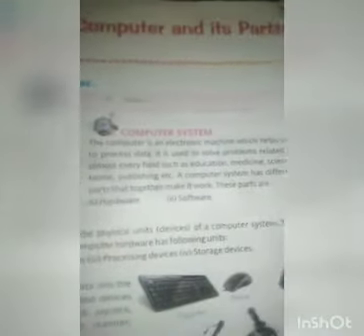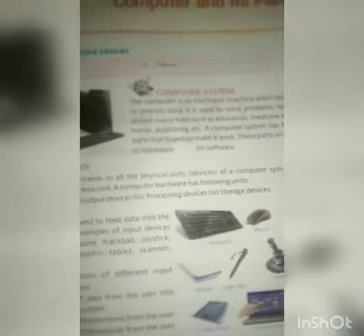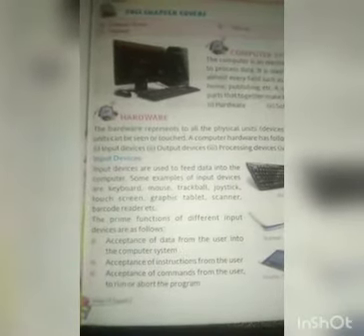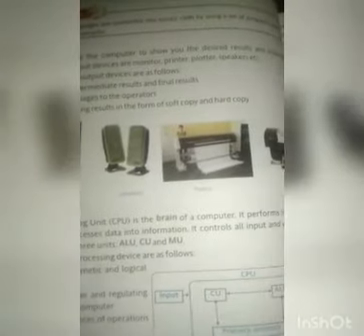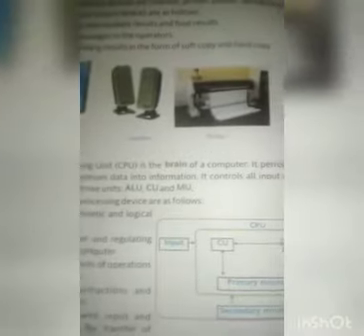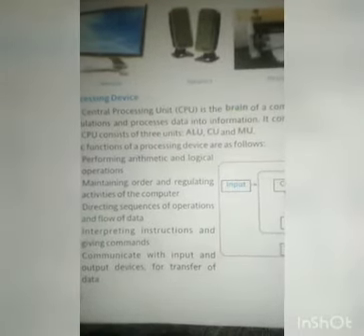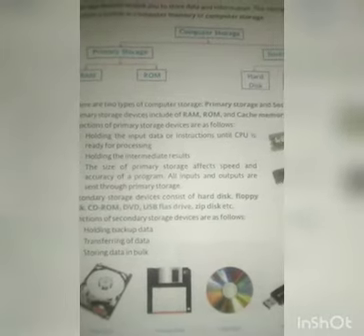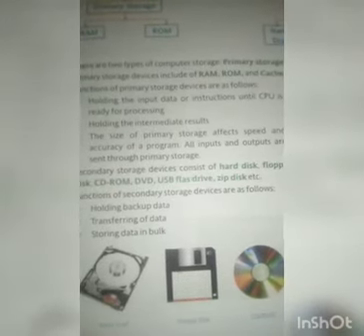Class 7 || Computer || Chapter -1 || Computer and It's Parts || Part -1 || Day 14